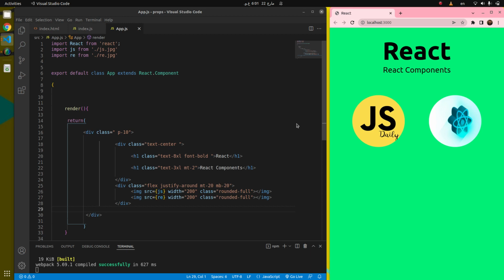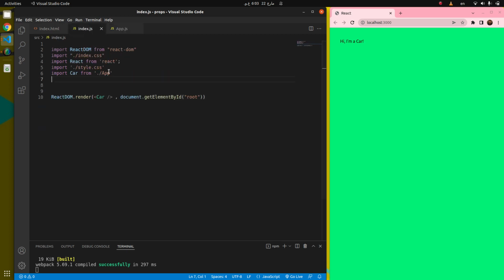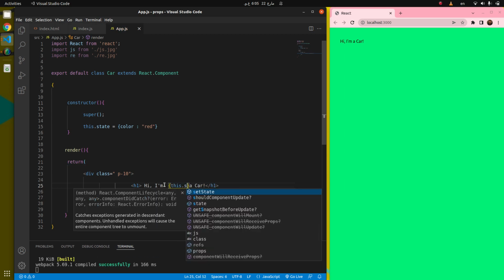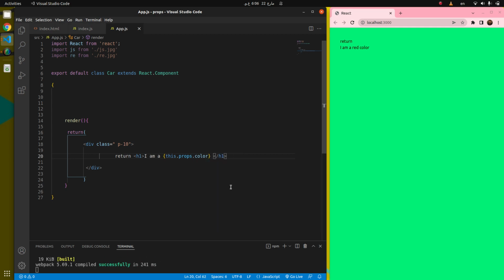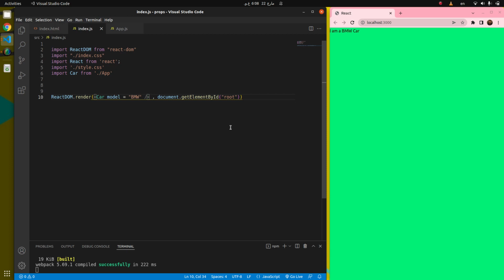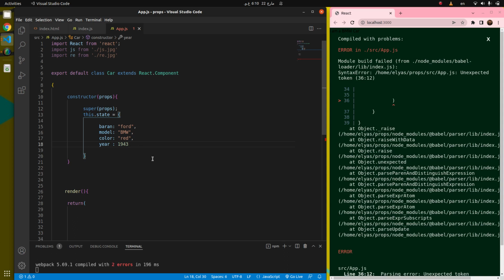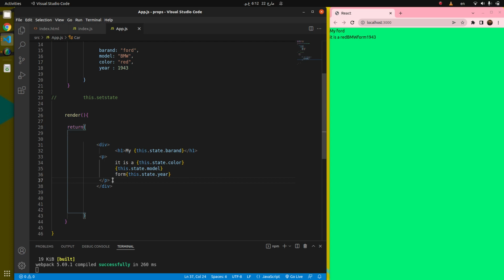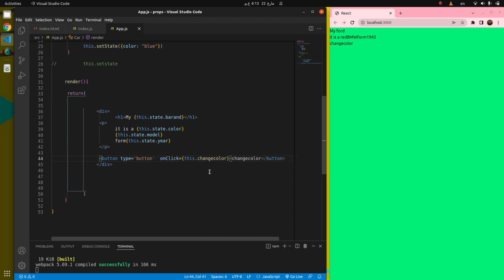React Classes | Learn How Classes work in React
Components are independent and reusable bits of code. They serve the same purpose as Javascript functions, but work i isolation and return html via a render() function.